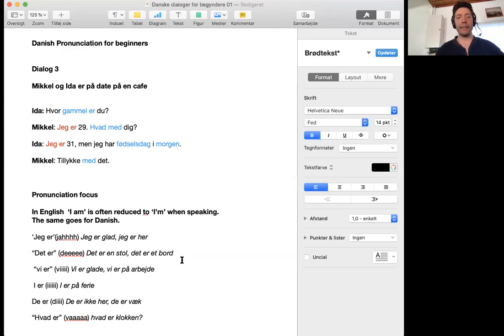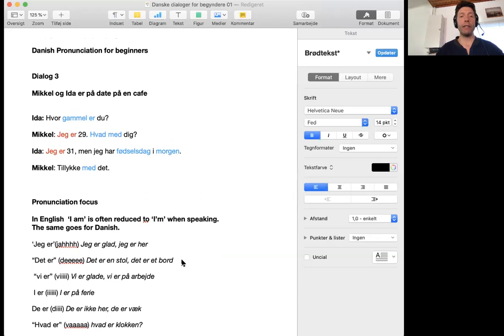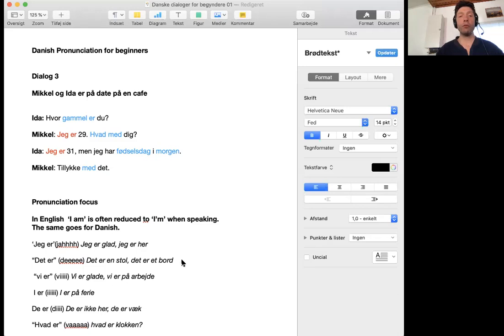Danish Pronunciation for beginners (3): Hvor gammel er du?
Dialog 3

Mikkel og Ida er på date på en cafe

Ida: Hvor gammel er du?

Mikkel: Jeg er 29. Hvad med dig?

Ida: Jeg er 31, men jeg har fødselsdag i morgen.

Mikkel: Tillykke med det.

Pronunciation focus

In English  ‘I am’ is often reduced to ‘I’m’ when speaking.
The same goes for Danish.

‘Jeg er’(jahhhh) Jeg er glad, jeg er her

“Det er” (deeeee) Det er en stol, det er et bord

 “vi er” (viiiii) Vi er glade, vi er på arbejde

 I er (iiiiii) I er på ferie

De er (diiii) De er ikke her, de er væk

“Hvad er” (vaaaaa) hvad er klokken?